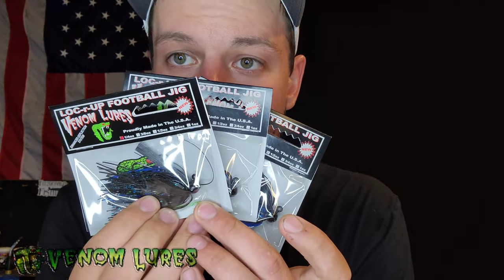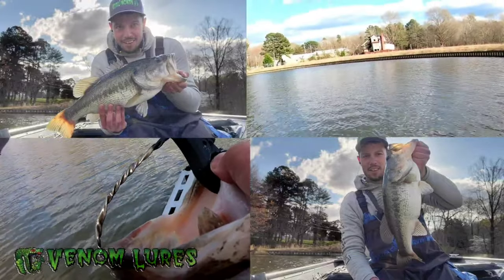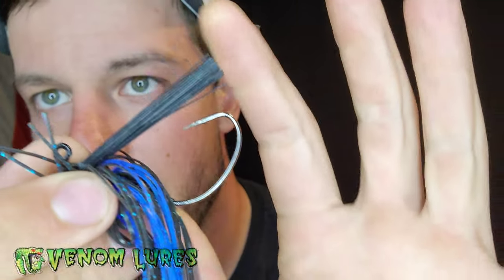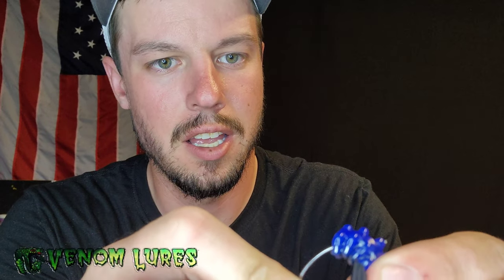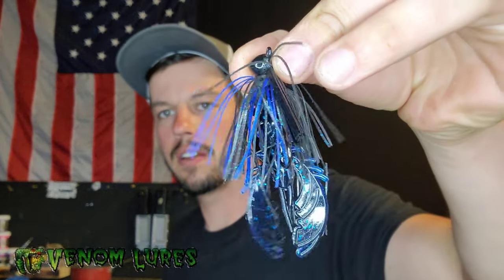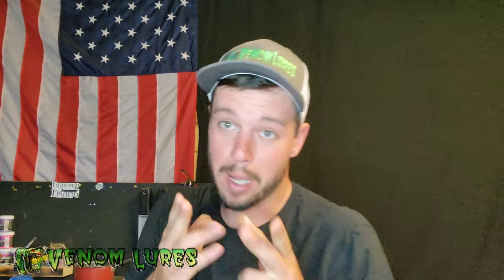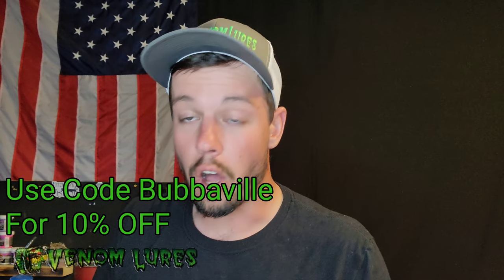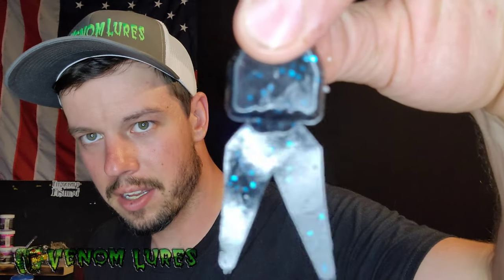VENOM LURES Spring Prespawn & Spawn Baits Unboxing(Are They Worth It)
I unbox venomlures Spring baits for pre and spawn!

(RUNCL Waterproof Fishing Scale)

(Monster Bass Save $15 Off Your First Box Use This Link)

(Runcle Winter Fishing Gloves)

(Runcle Fishing Pilers)

(Team Lews TCL 4000 Spining Reel)
Lew's Team Lew's Custom Pro Speed Spin Spinning Reel

🔥It would be awsome if yall could help my channel grow🔥

*GET VENOM GET BIT BABY*